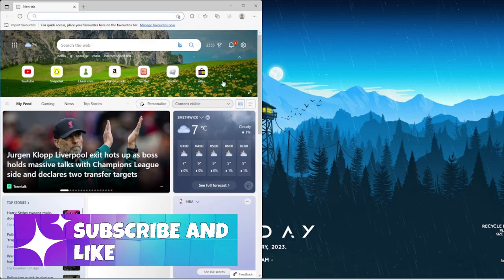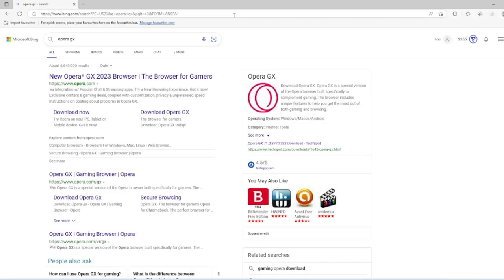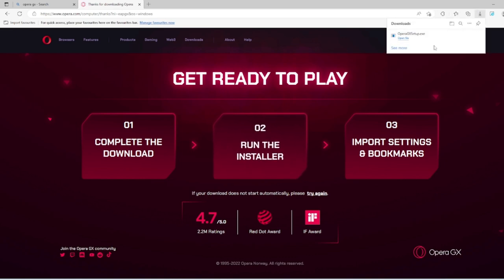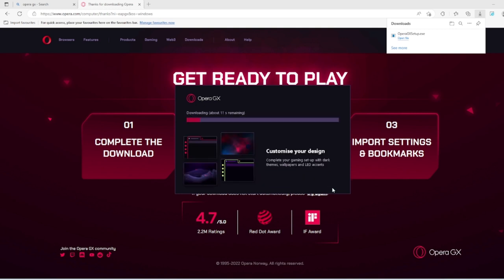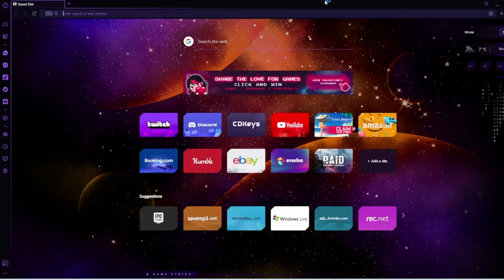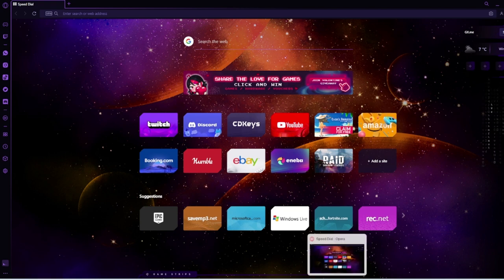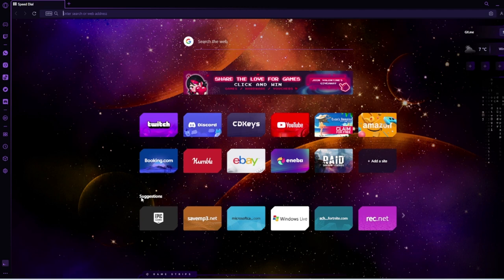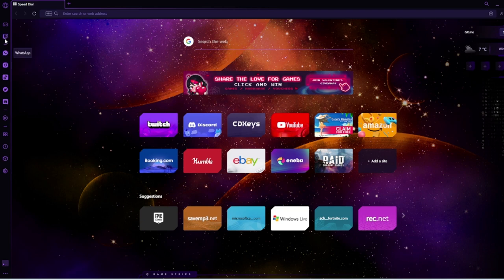How To Install Opera GX In 2023